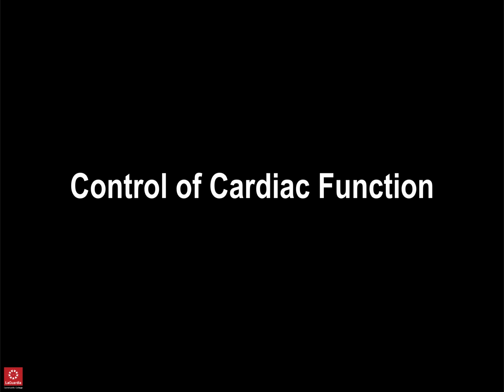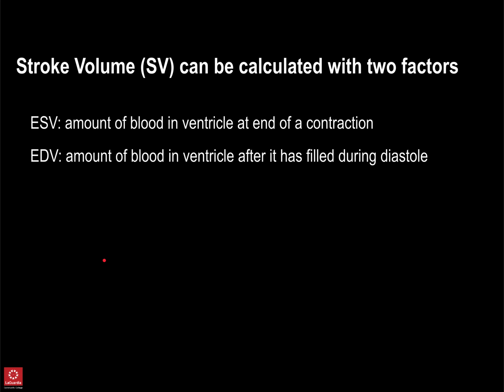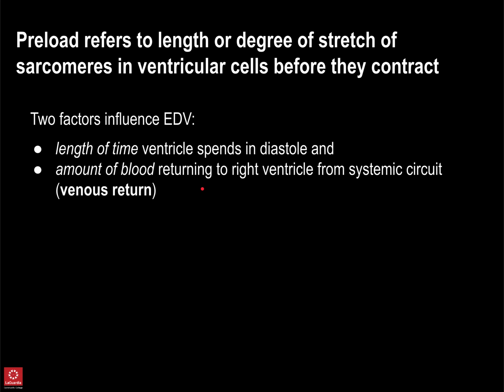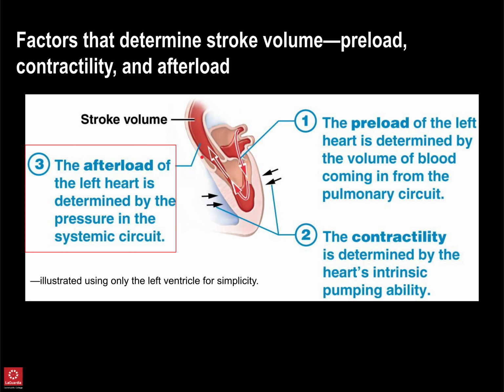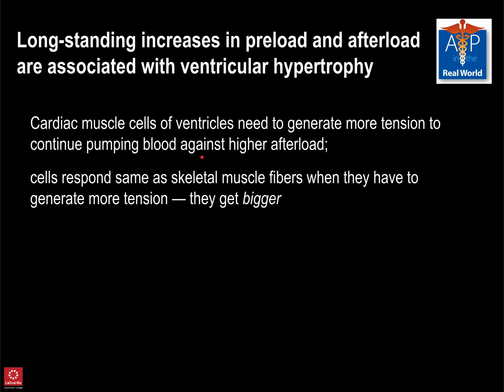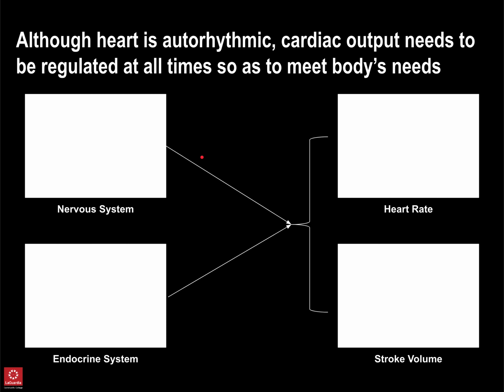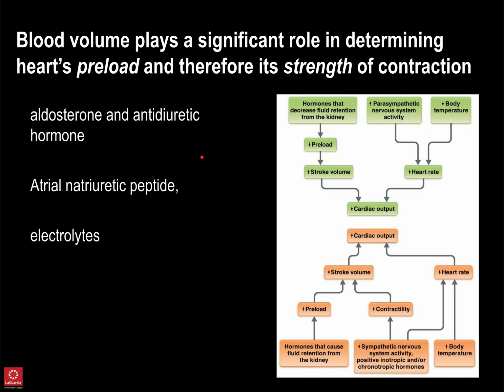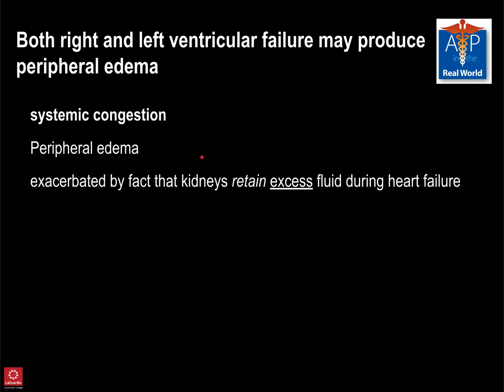28 0 Control of Cardiac Function